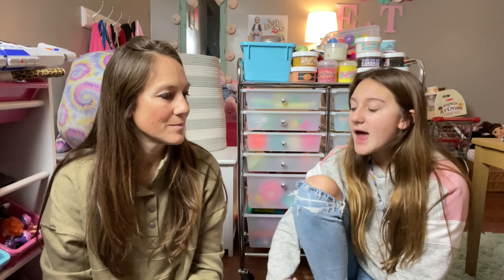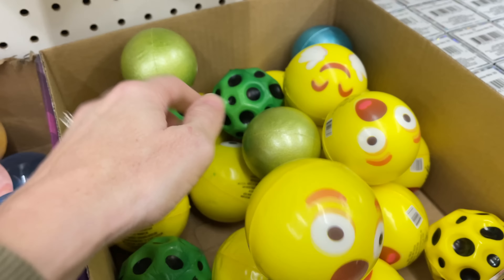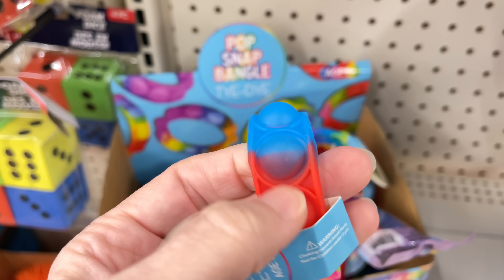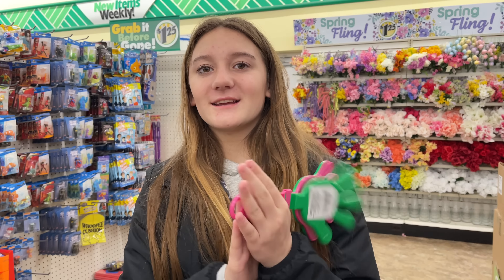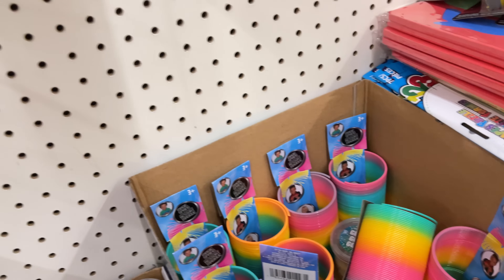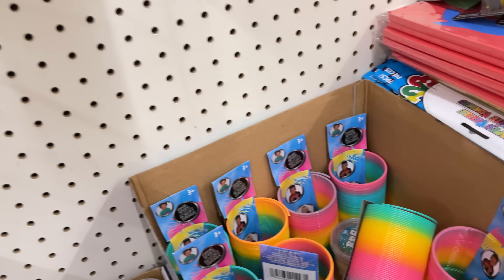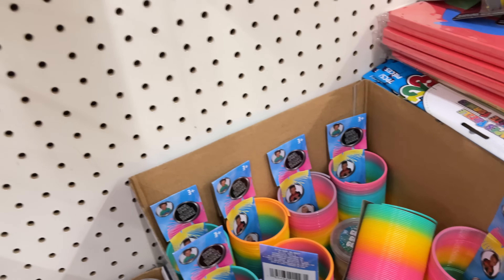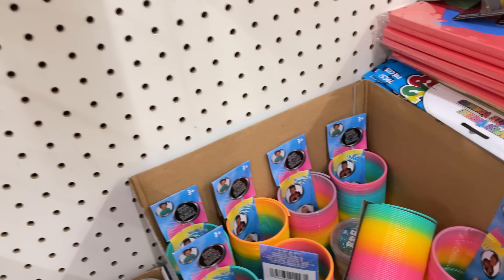HIT THE FIDGET JACKPOT AT DOLLAR TREE 🤑 **NO BUDGET** 🤑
We took everyones advice and headed to Dollar Tree to check out their fidget selection.  I must say we definitely hit the jackpot with some good quality fidgets at a low price.

WE POST 3/4 DAYS A WEEK!!

brae_brae_fam